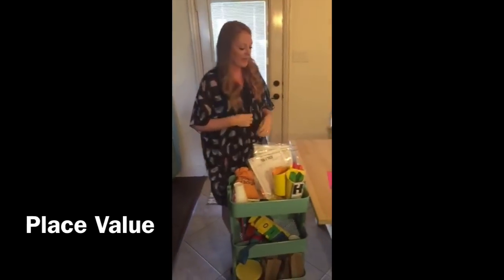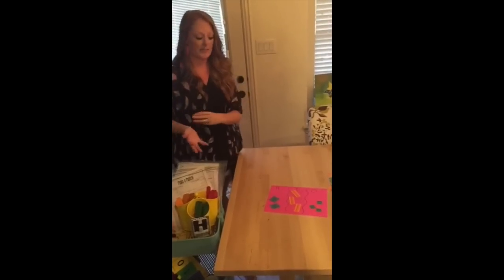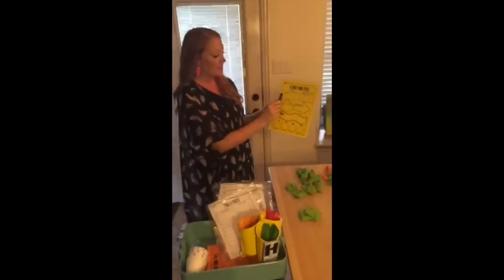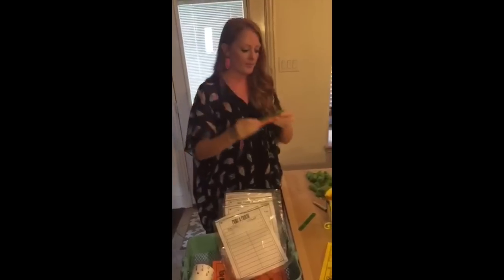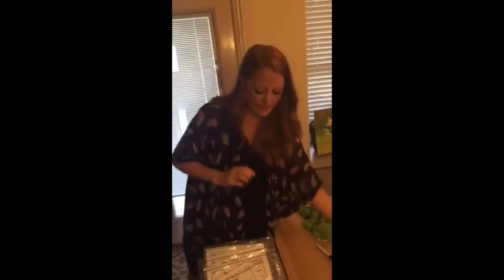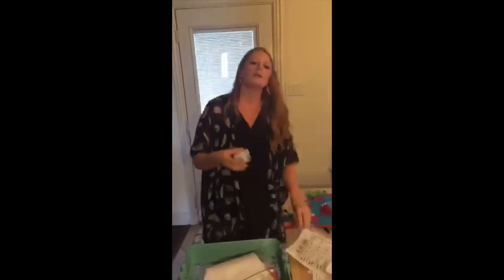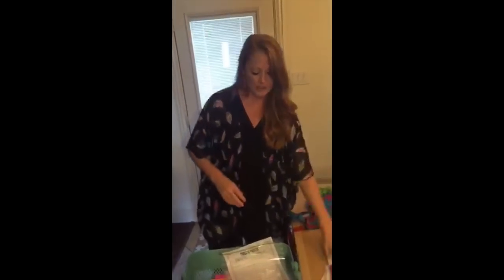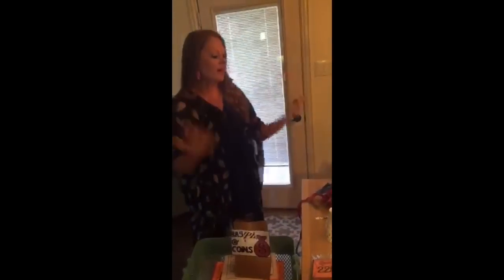Place Value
This video is about Place Value